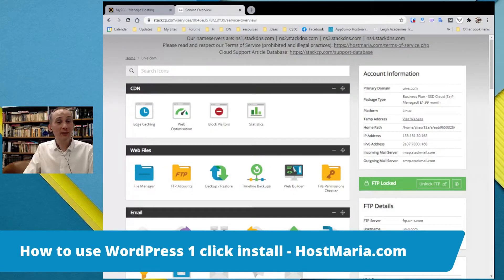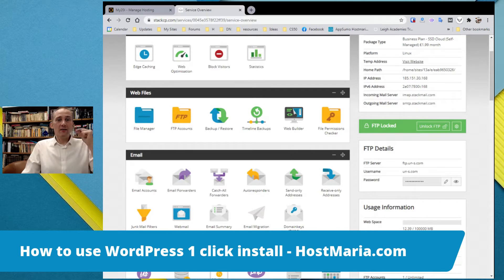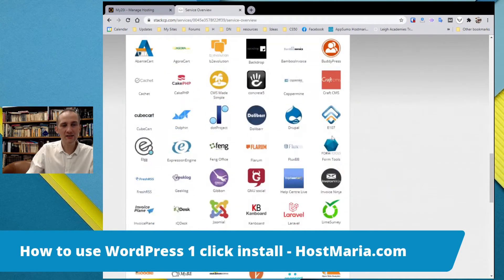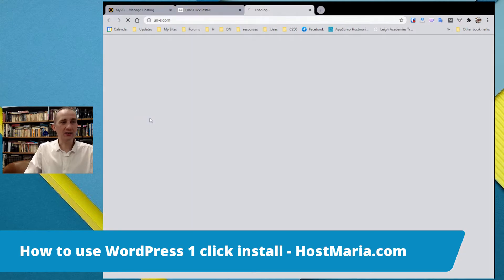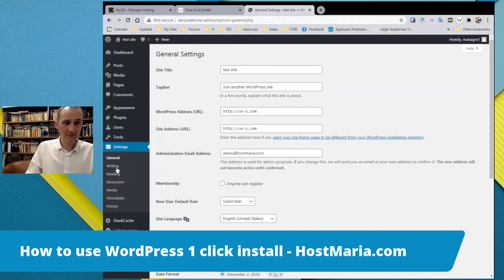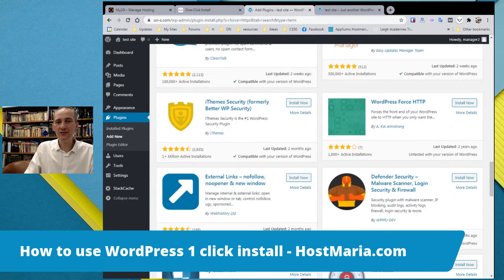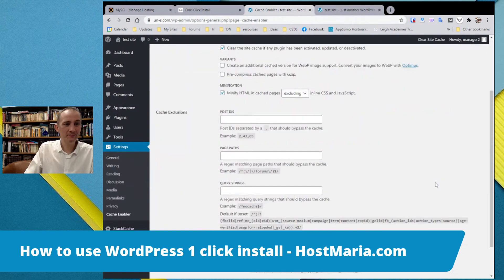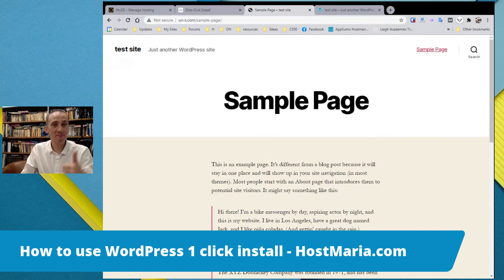How to install WordPress at your StackCP Cloud Hosting dashboard - 1 click installs - HostMaria.com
This is a short walk-through demonstration video tutorial for all our Cloud hosting users on how to use the 1click WordPress install.

1) Log in your stackcp.com dashboard
2) check that your free SSL is active
3) check the domain "Document root"
4) check that there are no files in the "Document root"
5) Scroll to the very bottom of your stackcp frontpage dashboard
6) Click on Icon "WordPress"
7) Make sure that you are installing it on the right domain
8) Field DIrectory - ignore it if you don't know what it means (additional feature for more advanced users)
9) Click on the button "Install WordPress"
10) Open your domain url
11) Choose your language
12) choose: site title / username / password and admin email

There are few other steps we recommend - all mentioned in the video.

Please open a support ticket if you need help with this or other tasks

We are delighted that you have chosen HostMaria.com as your web hosting company.

Helmuts Meskonis
founder